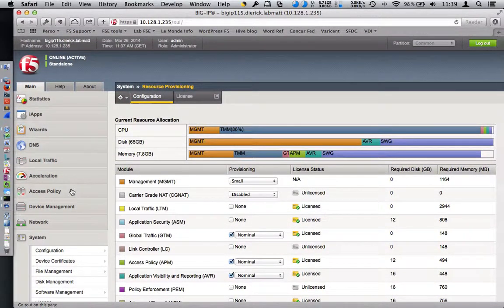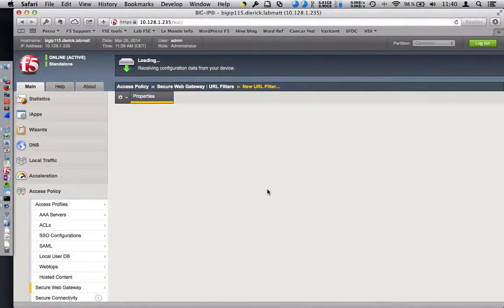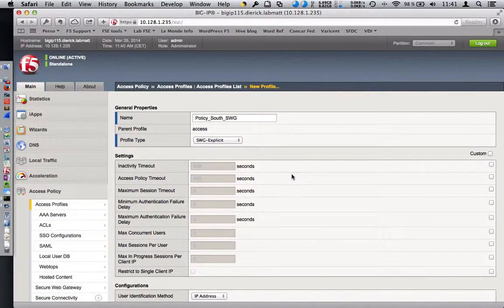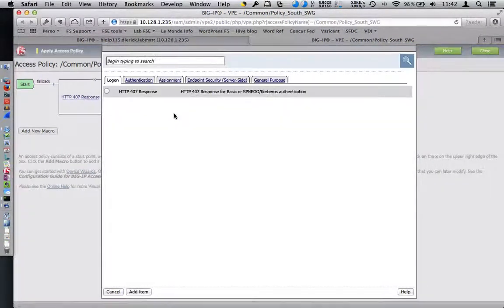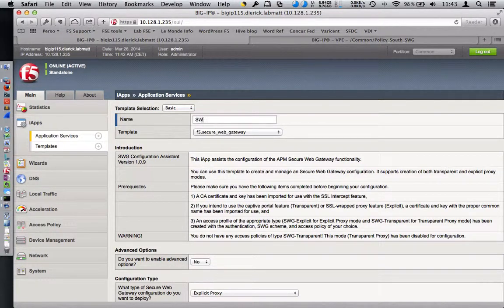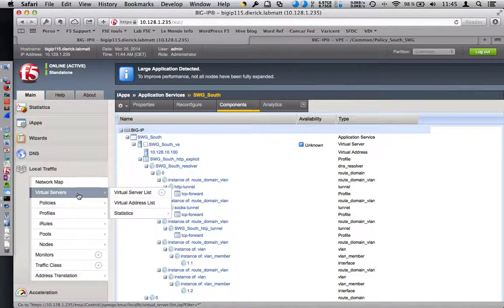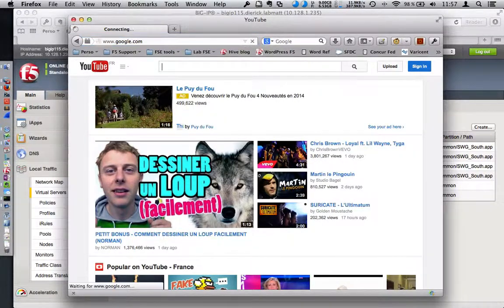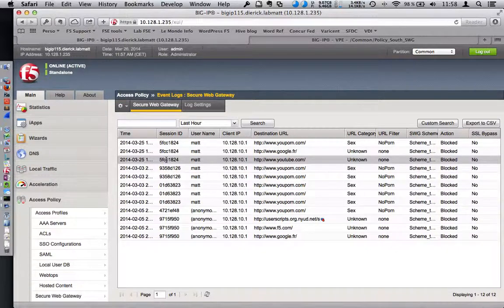SWG Overview EN